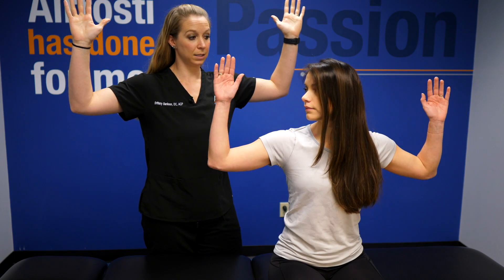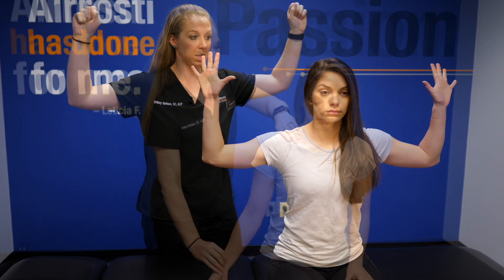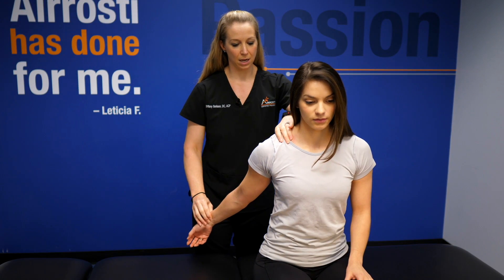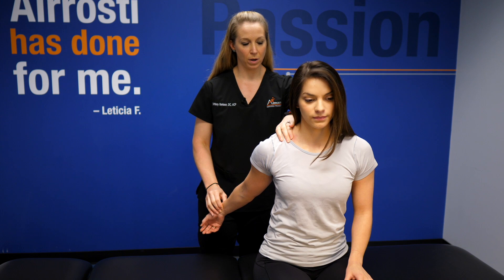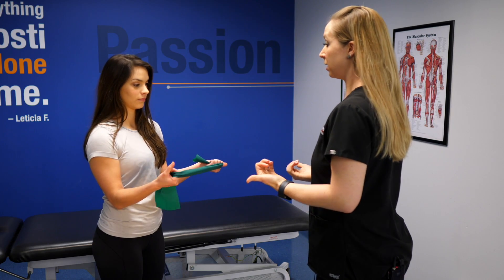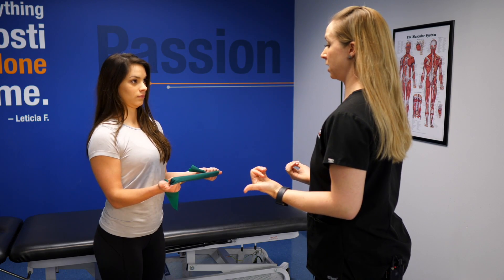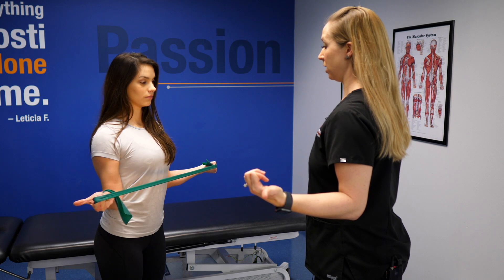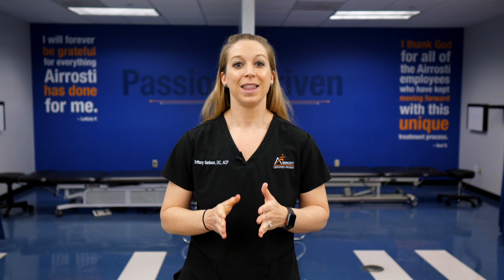Injury Spotlight: Thoracic Outlet Syndrome (TOS)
In this monthly episode of Airrosti's Injury Spotlight, Dr. Brittany Bankson discusses the common causes and symptoms of Thoracic Outlet Syndrome. She also touches on how traditional healthcare usually treats TOS and how Airrosti handles it a little differently.